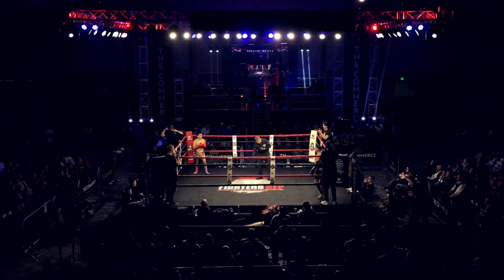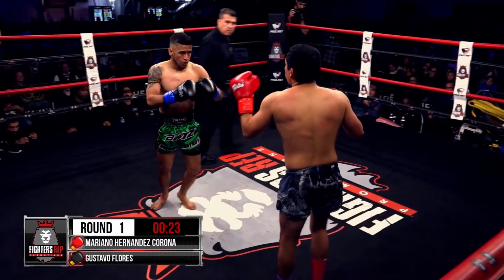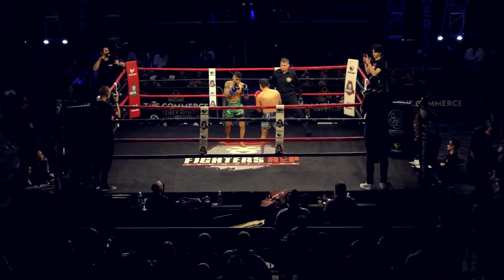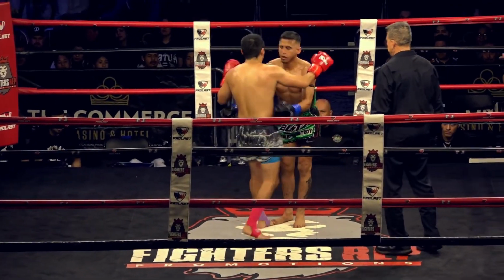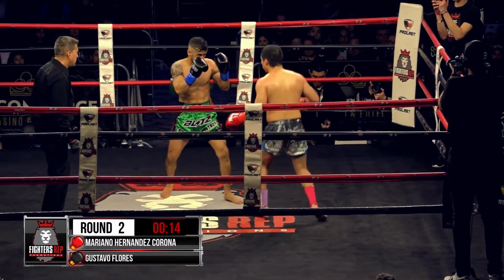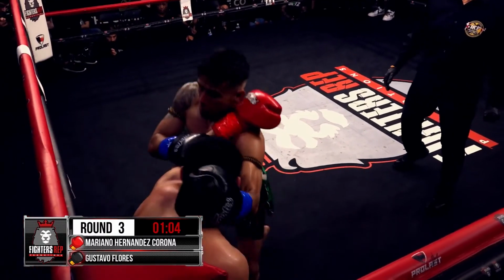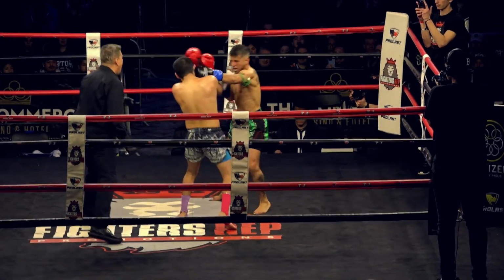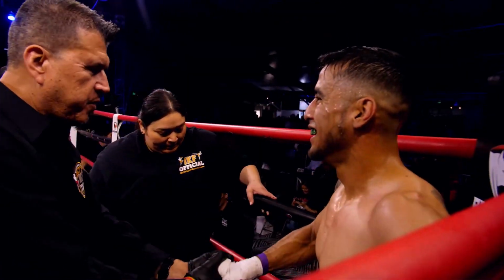Mariano Hernandez Corona vs Gustavo Flores | Full Fight | FightersRep 22